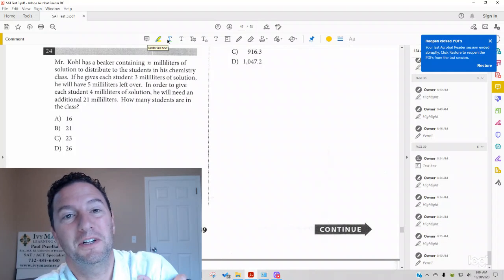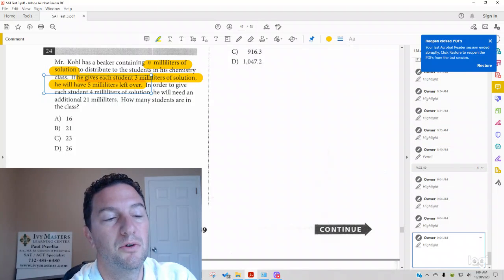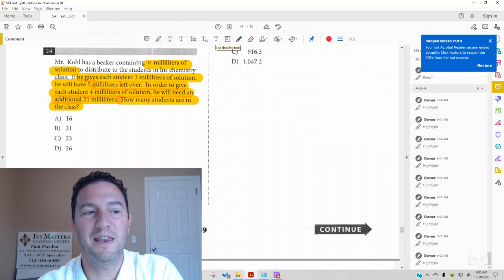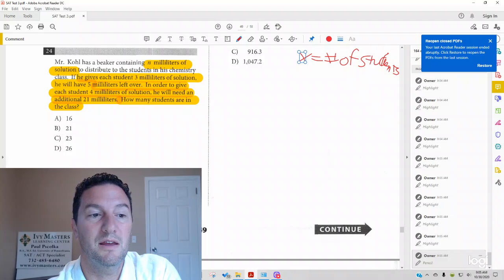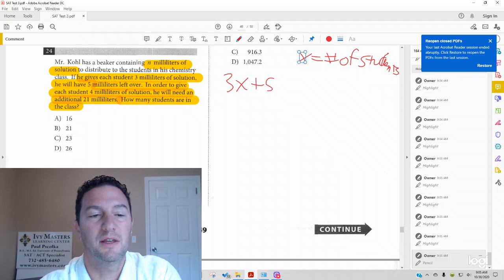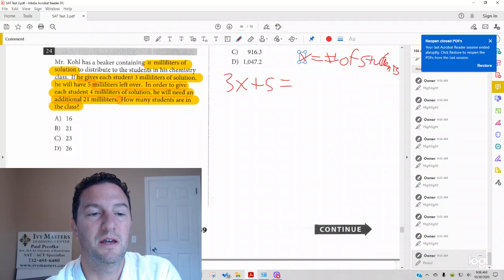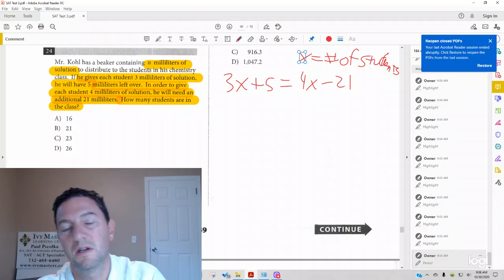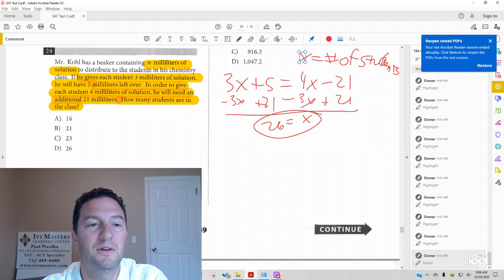SAT Math, Test 3 Section 4, Number 24